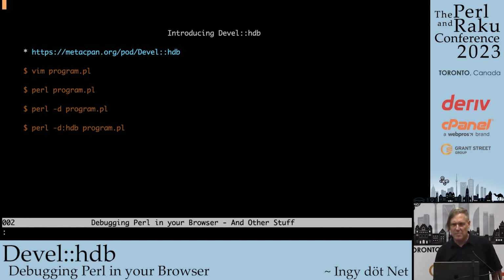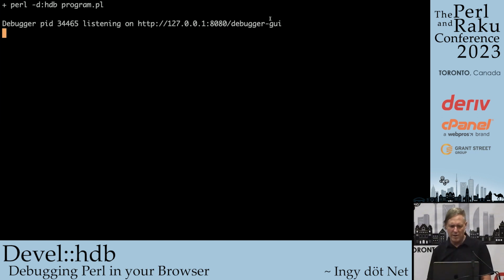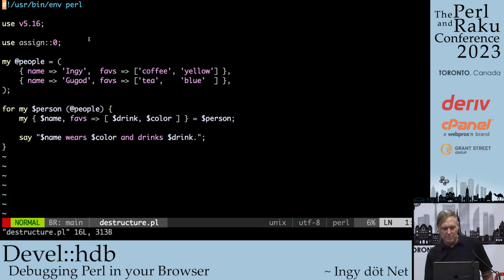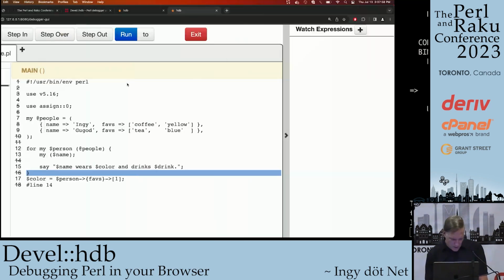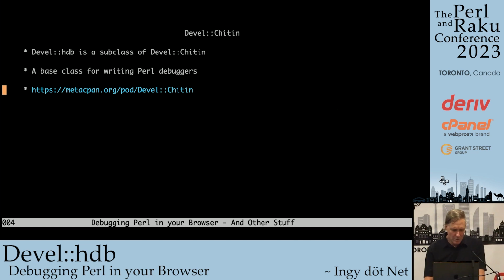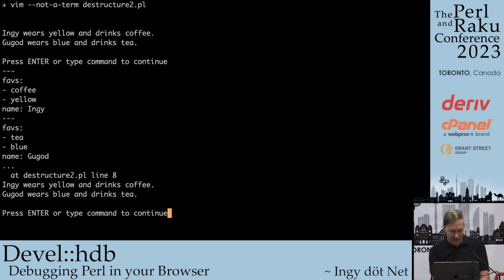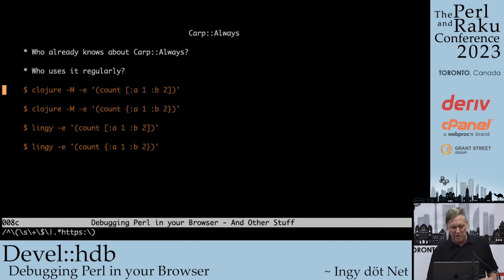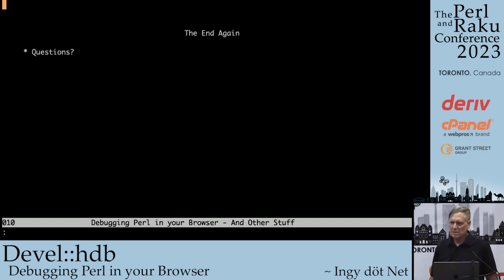Devel::hdb - Debugging Perl in your Browser - Ingy döt؜؜ Net­ - TPRC 2023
In this talk you will learn how to debug Perl programs in your browser using Devel::hdb.

Devel::hdb is a complete Perl debugging interface that you can use to debug any perl program with `perl -d:hdb program.pl`.

You'll see how Devel::hdb is implemented over a base class that can be used to make other Perl debuggers.

We'll also go over general tips on more effective usage of Perl debuggers and debugging tools.